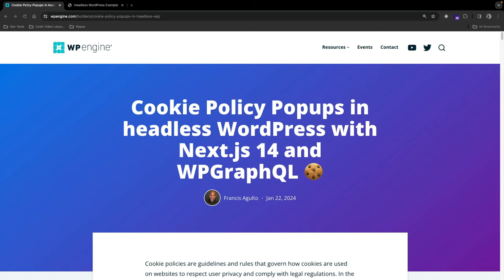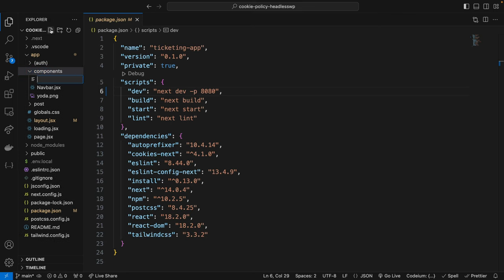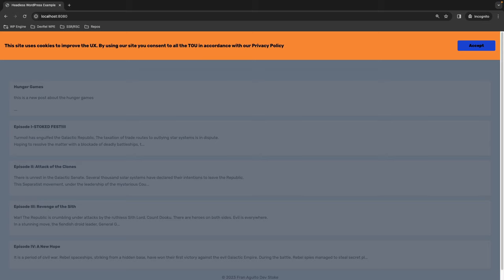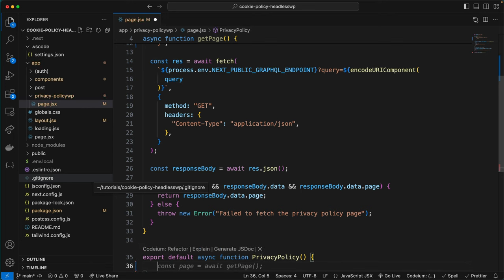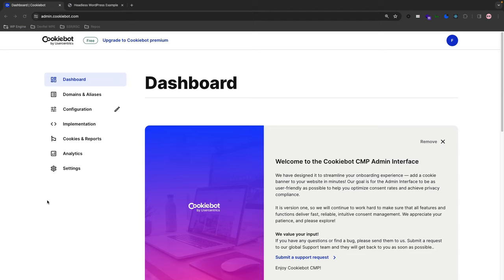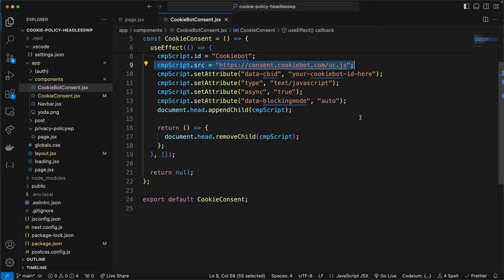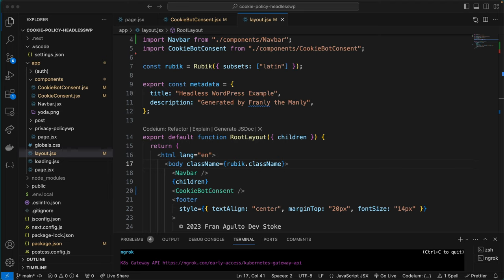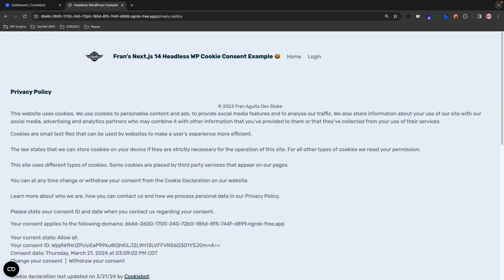Cookie Policy Popups in headless WordPress with Next.js 14 and WPGraphQL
CONTENTS:
00:00 -   Intro/What are Cookies?
01:15 -   Prereqs
02:21 -   Method 1 with WPGraphQL
03:06 -   CookieConsent.jsx
06:10 -   policy-pagewp route
09:10 -   Things to consider with method 1
09:45 -   Method 2: Using a 3rd party service
12:05 -   CookieBotConsent.jsx
14:46 -   Setting the banner globally
15:46 -   Testing the 3rd party banner
17:24 -   Cookiebot Privacy Policy Page Data
18: 31 -  Conclusion